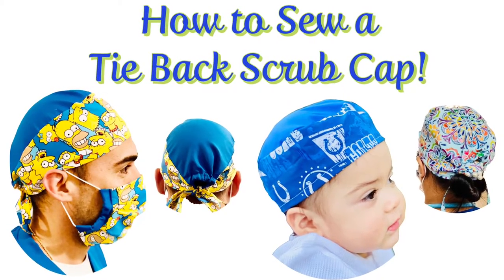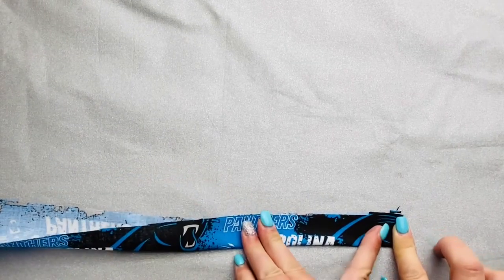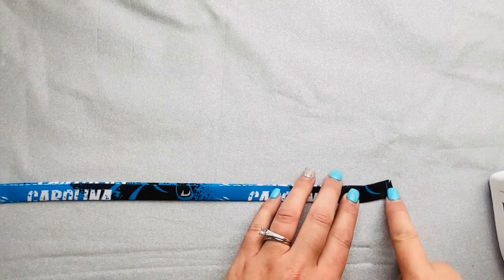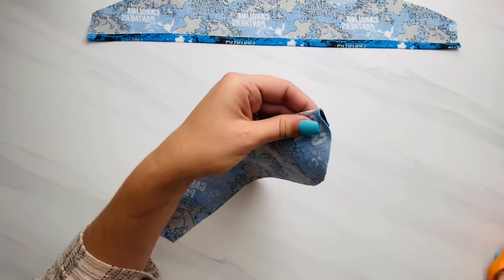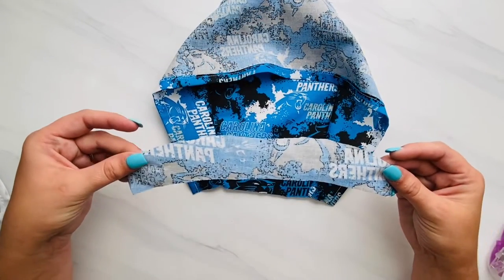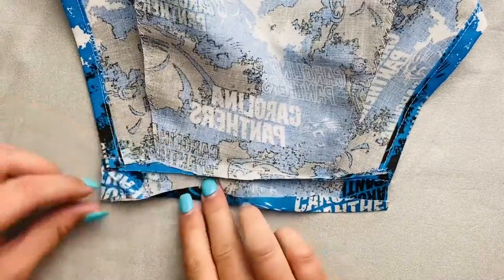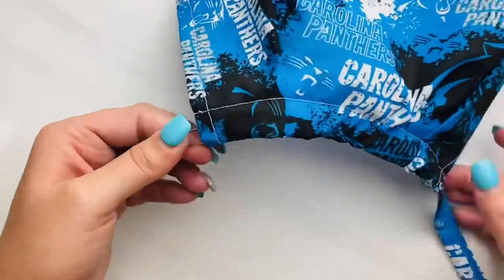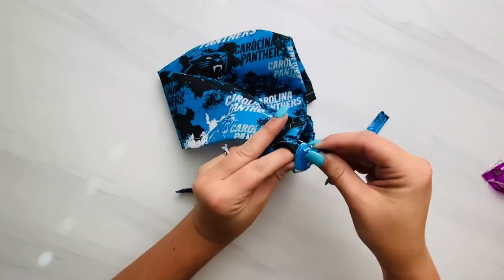How to Sew an EASY Unisex Tie Back Scrub Cap - Babies, Kids, Adults, Nurse, Doctor, Nurses, Techs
You’ll need:
- Pattern pieces for adults:
OR
- Pattern pieces for babies/kids:
- 1/3 yard of Cotton fabric
- Safety Pin
- Basic Sewing Supplies